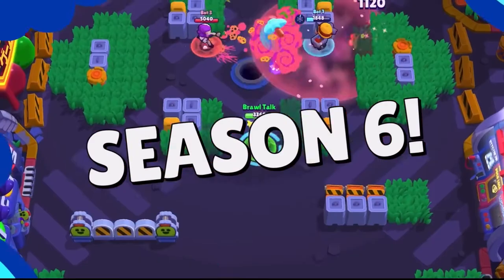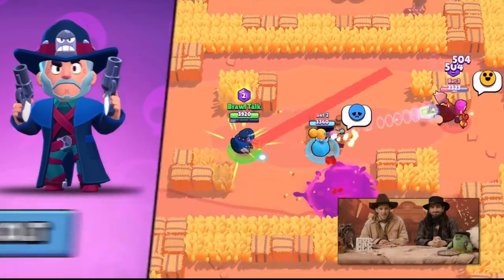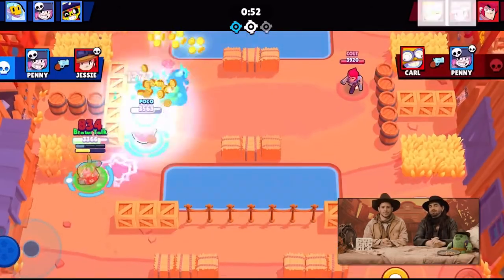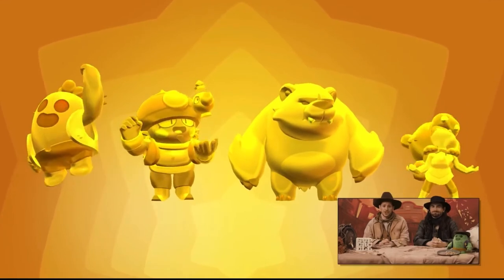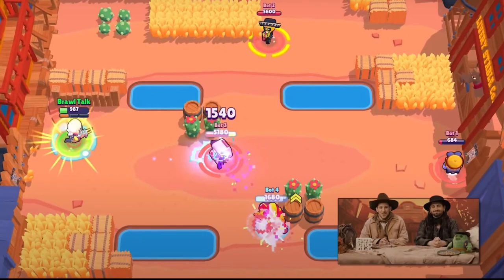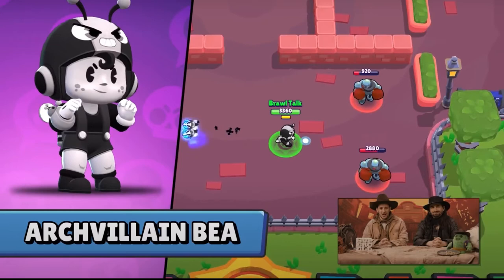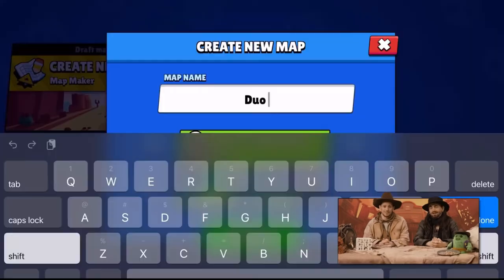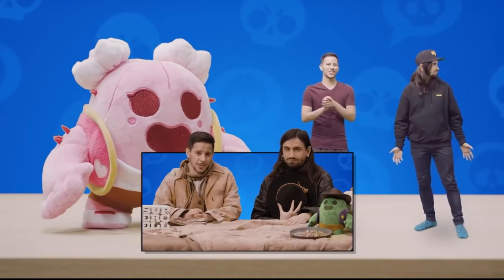All of the update information you need to know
This update is nuts good